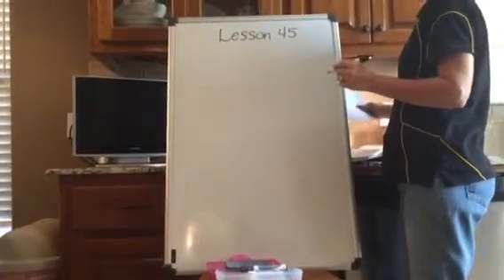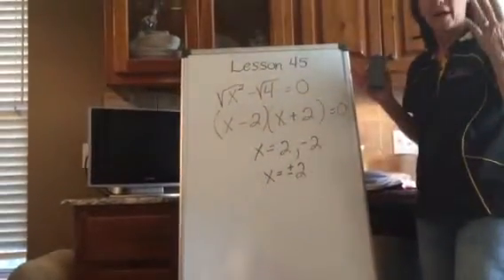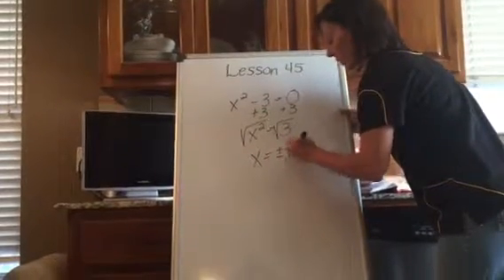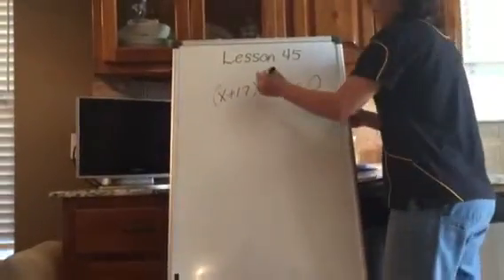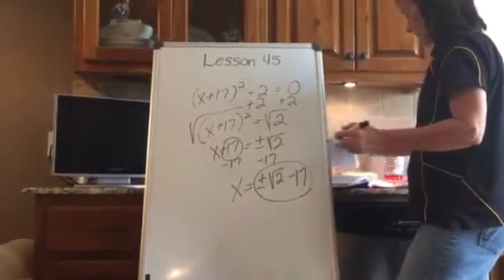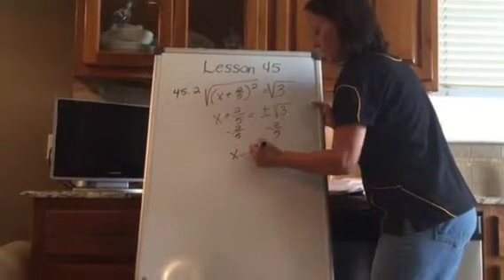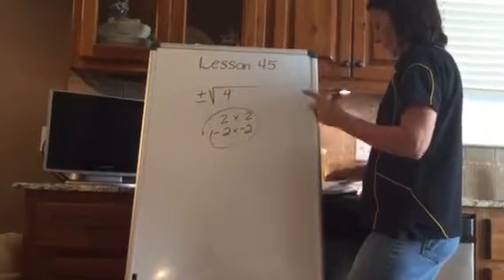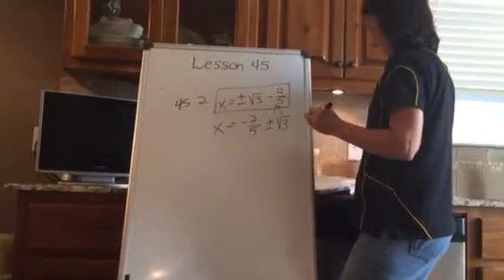Algebra 2, lesson 45